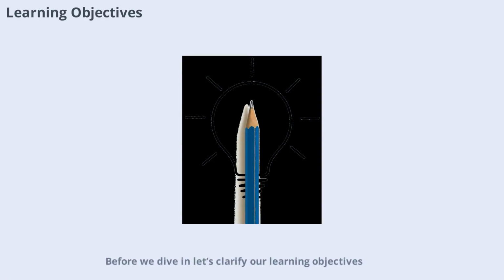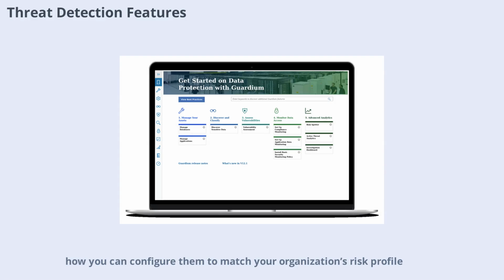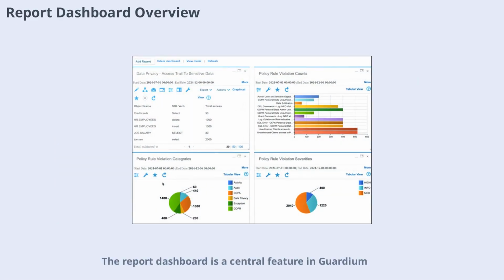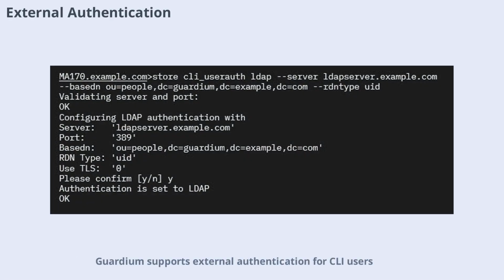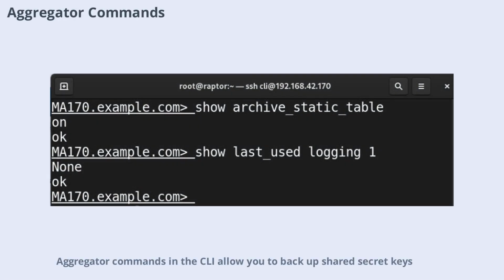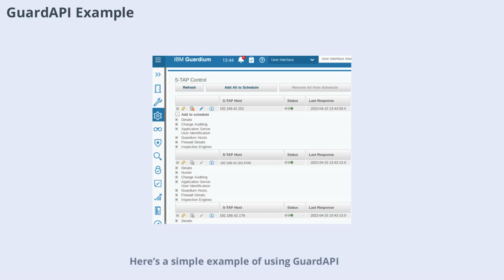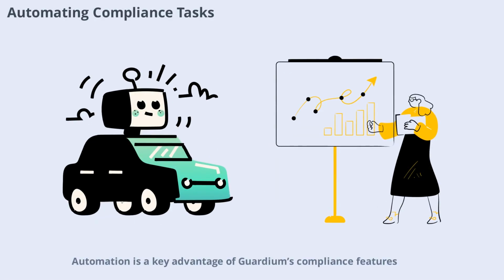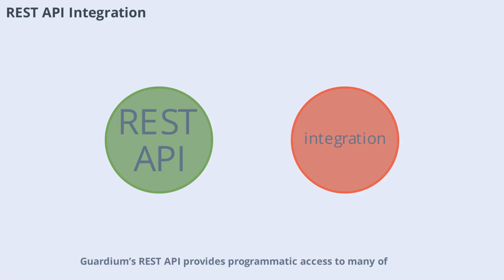Guardium User Interface(s)